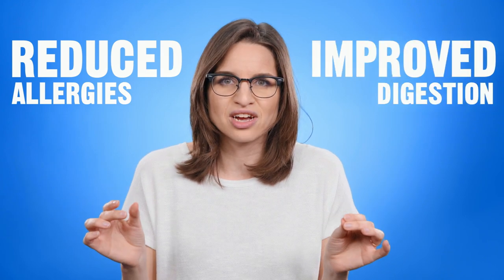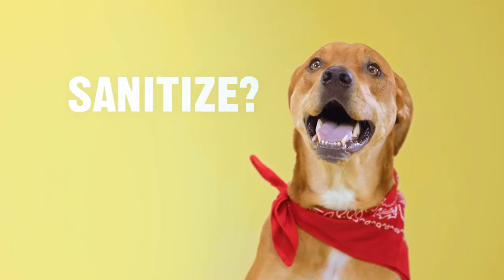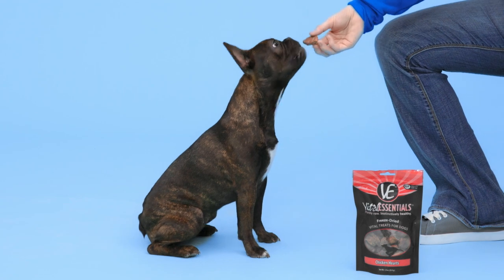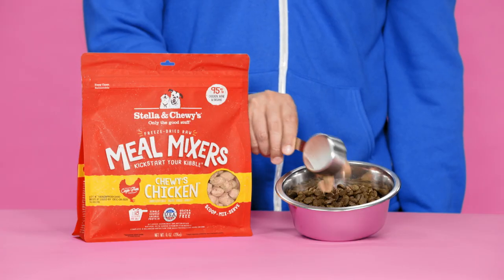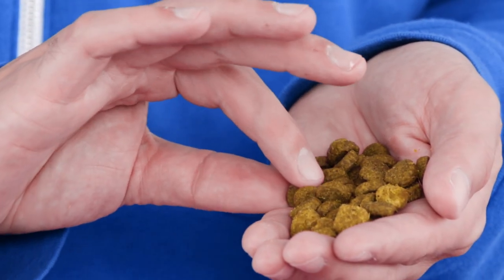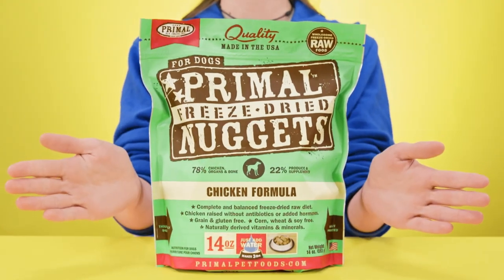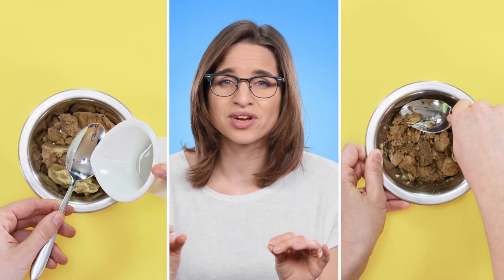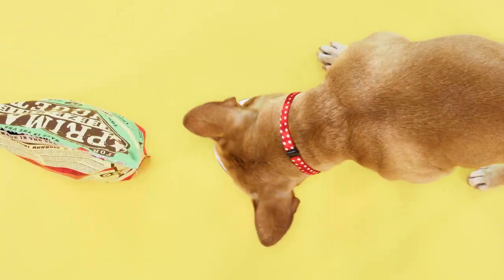Is There an Easy Way to Feed My Dog a Raw Diet? | Chewy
Want to feed your dog a raw dog food diet without all the mess? Chewy demonstrates all the benefits of freeze-dried dog food meals, toppers, meal mixers, and more. Feeding your pup raw dog food can easily get expensive and time-consuming. But what if we told you there’s an easier way to do this with freeze-dried dog food? Freeze-dried dog food is the golden standard when it comes to raw dog food preparation for your pet. It can be tricky sometimes to find the best freeze-dried option for your pooch, and one that fits into your budget. Luckily, Chewy.com has you covered, and we’ve got the tips to help you make the paw-fect selection for your furry companion. Wondering what are the benefits of raw dog food? Essentially, the moisture is removed and the nutrients remain in freeze-dried dog food, leaving you with healthy protein food that’s easy on the dog digestive system. When you feed your pet freeze-dried dog food, he receives all the benefits of grain-free dog food that won’t upset his tummy, packed into one nutritious bite. Because there is no moisture in the food, the bacteria and enzymes can’t be activated and the food is brought back “to life” with just a little warm water. Yes– it really is that easy. Not only is your canine companion consuming high protein dog food that helps build lean muscle, he’ll enjoy Choose from Primal Freeze-Dried Dog Food, Nature’s Variety Instinct Raw Boost, Vital Essentials, Stella & Chewy’s Meal Mixers, and so much more today! Give your pet the benefits of a raw dog food diet, without all the hassle, today.